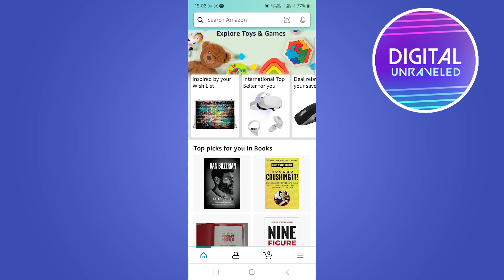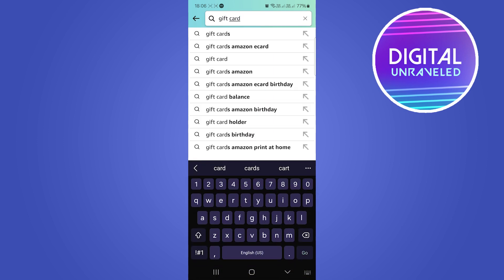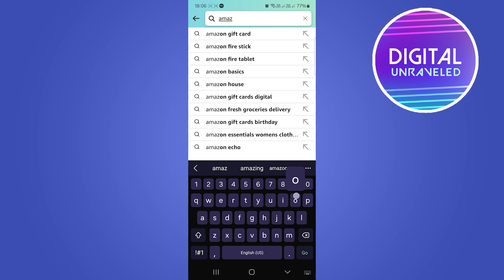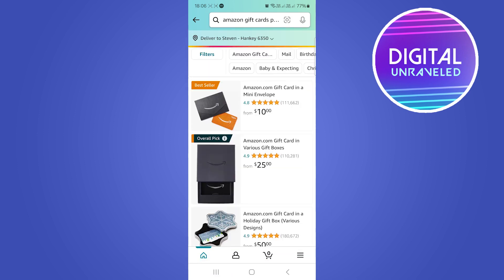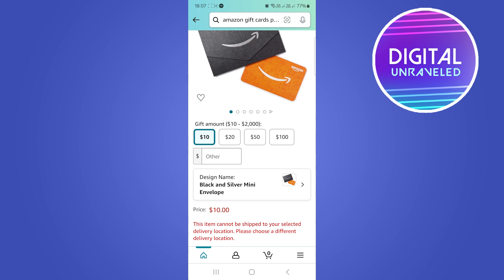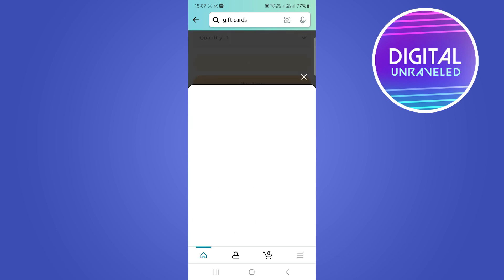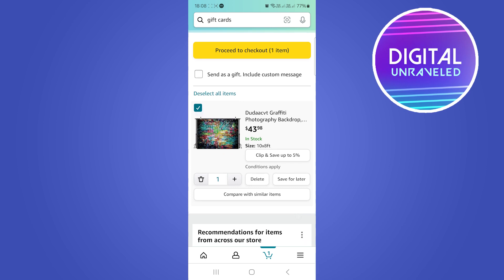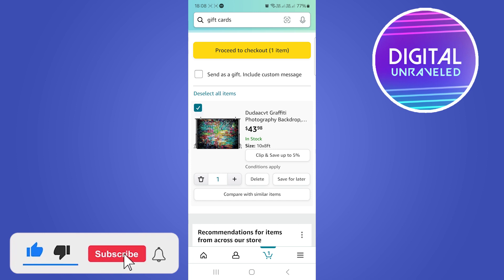How To Buy Amazon Gift Card With PayPal